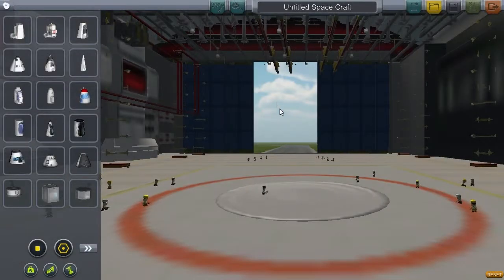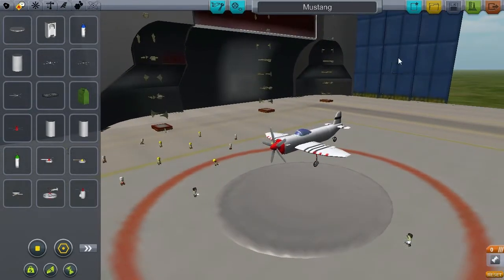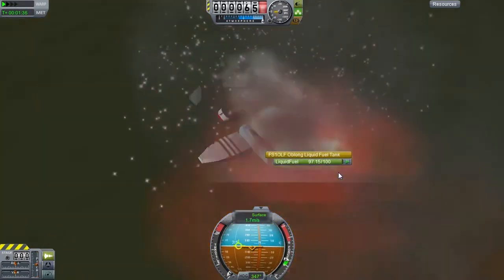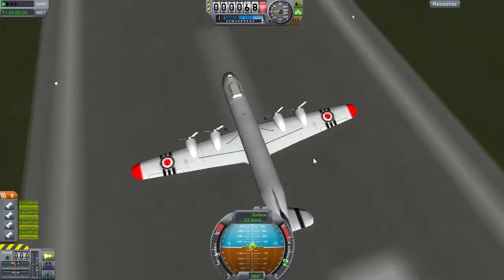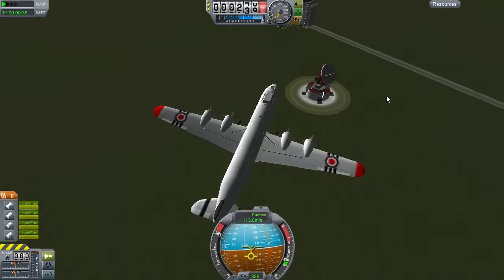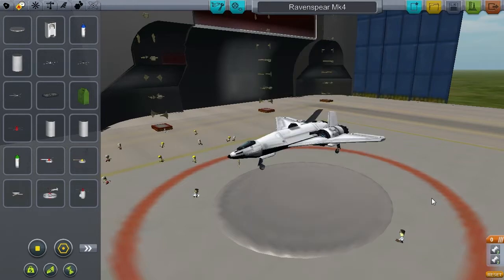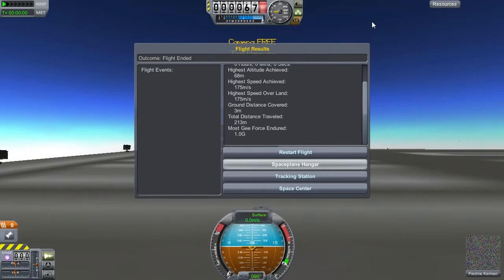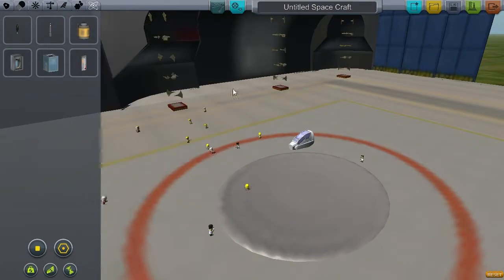Kerbal Space Program - Firespitter Pack